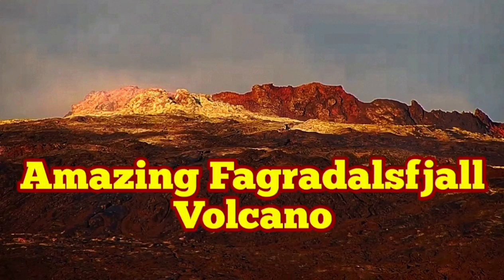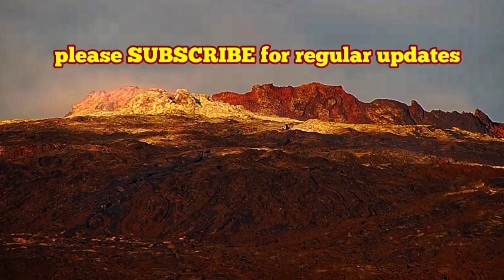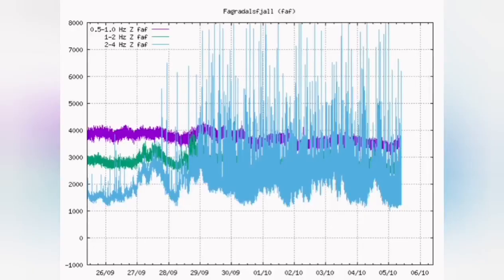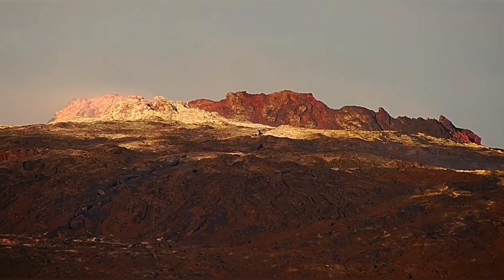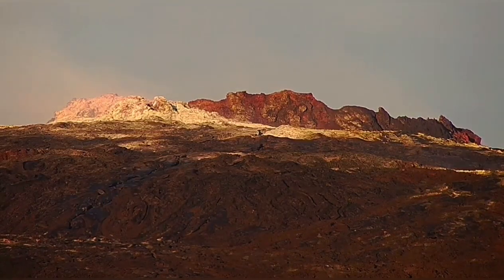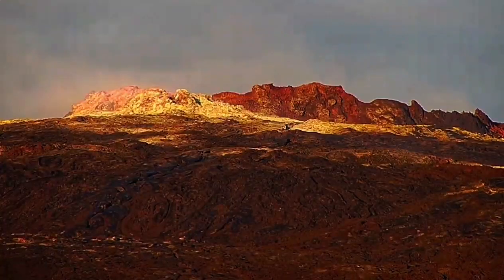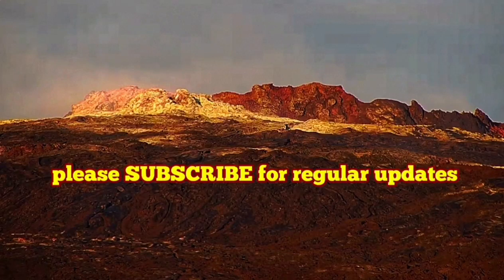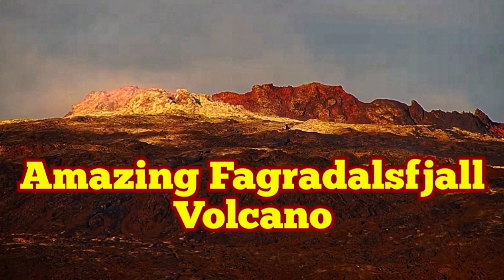Amazing Fagradalsfjall Geldingadalir Volcano